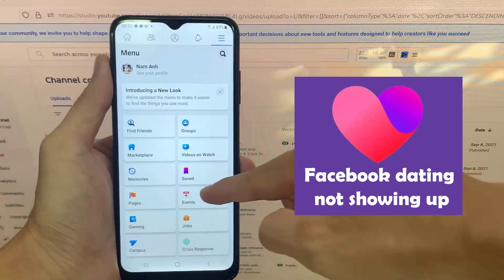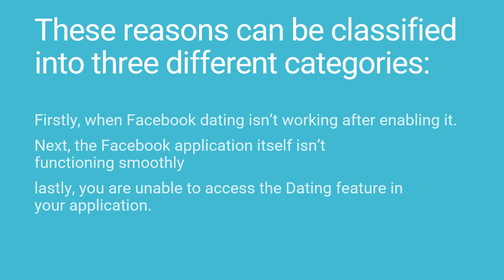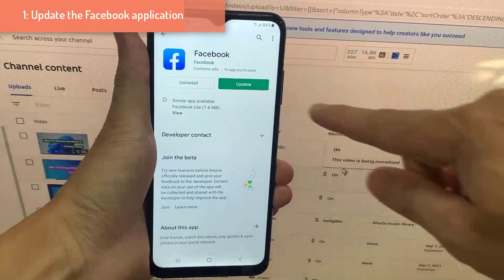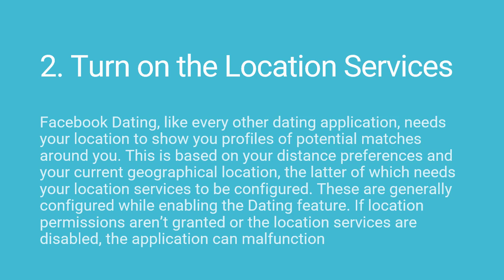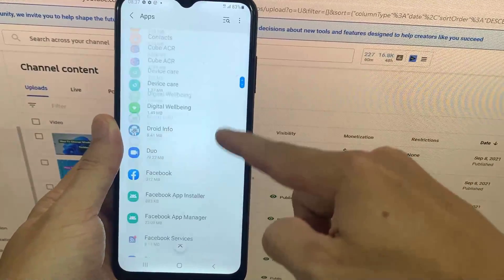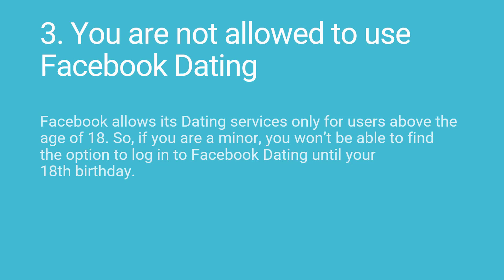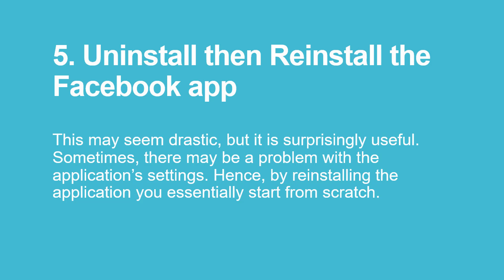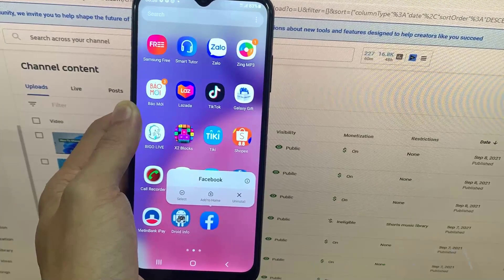Why is Facebook dating not showing up? How To Fix?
Why is Facebook dating not showing up? This video will show you how to fix Facebook Dating is not working.